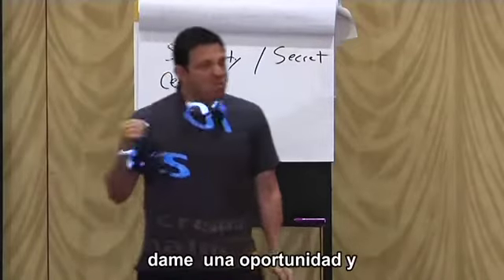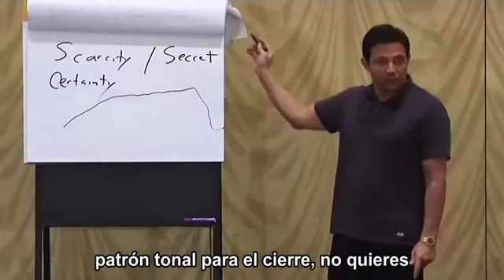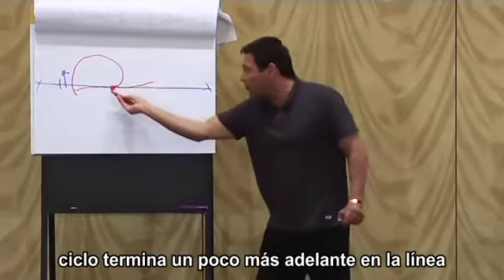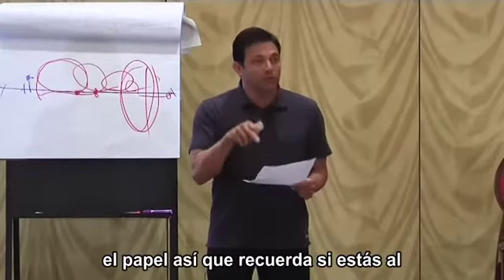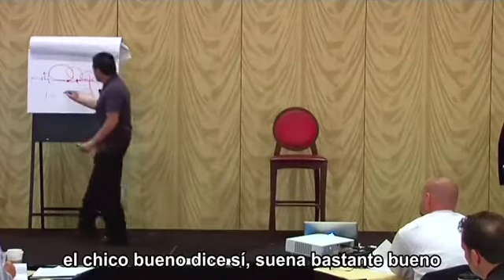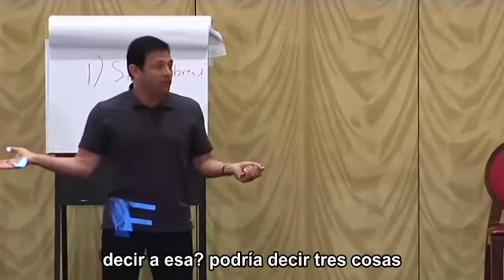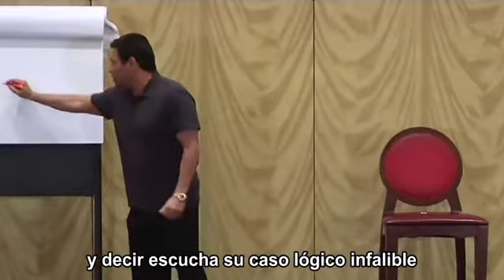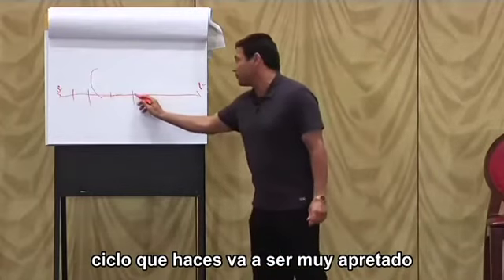Jordán Belfort (El Lobo de Wallstreet) - El Camino de la Persuasión 08/10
Modulo 8 - La presentación, los 3 elementos clave.